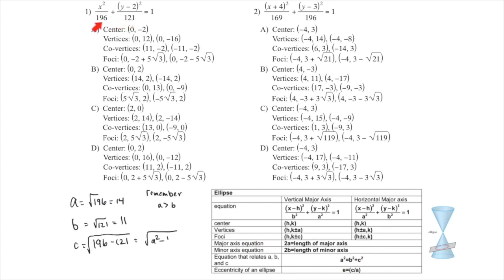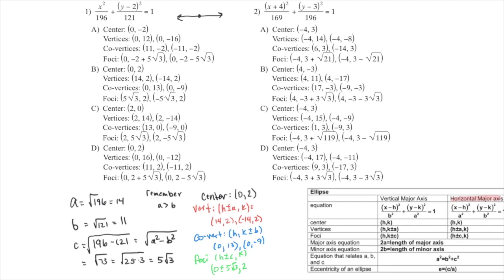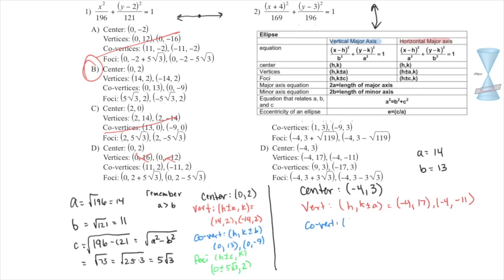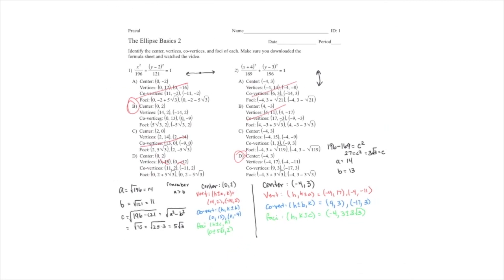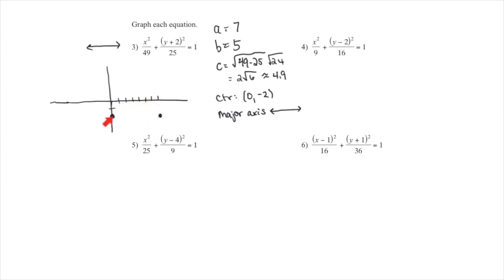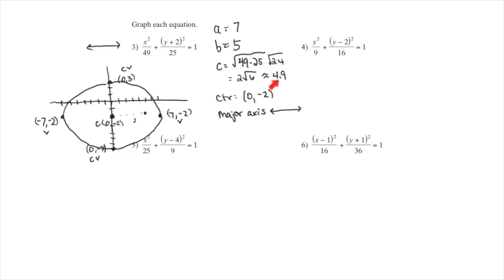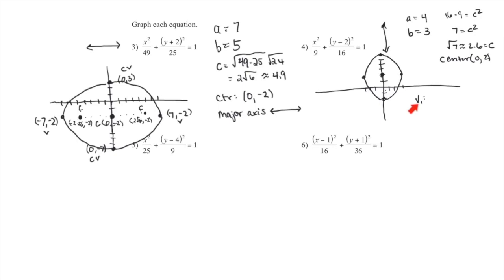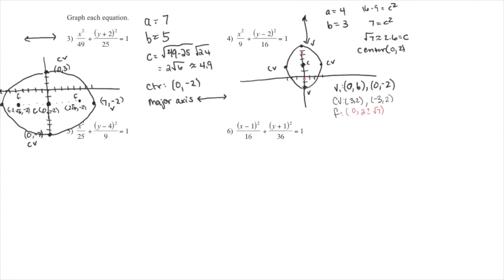Ellipse Basics 2